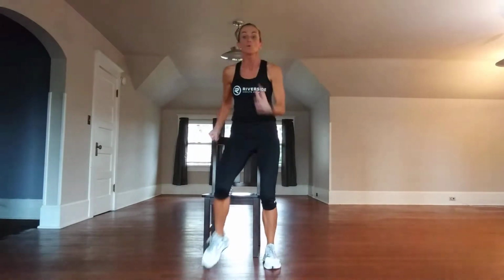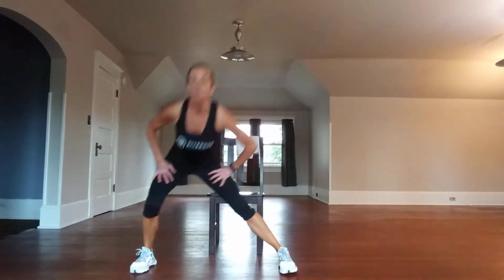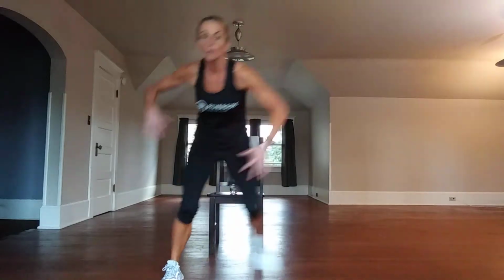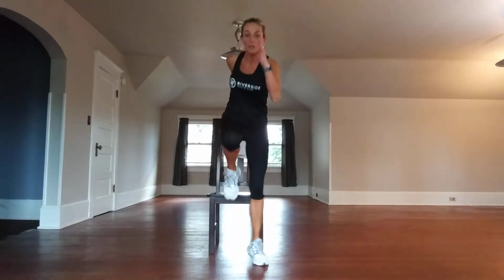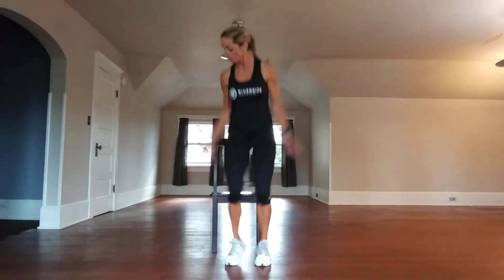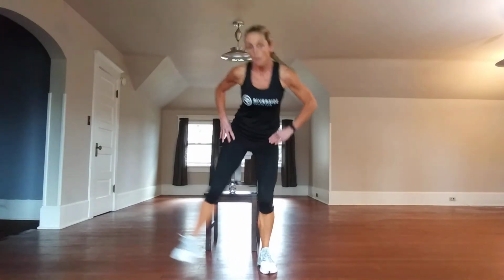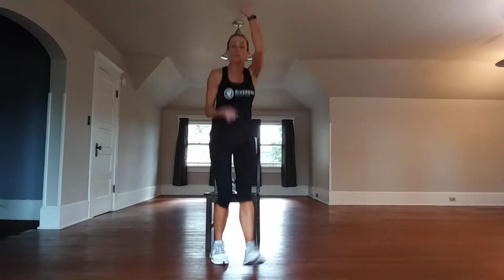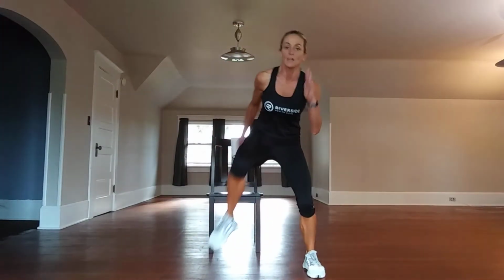SeniorOptions Cardio2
Cardio 2Burst